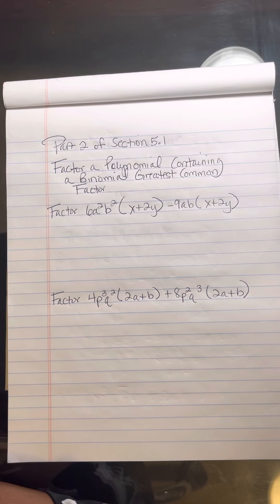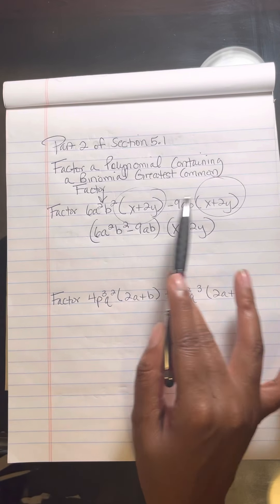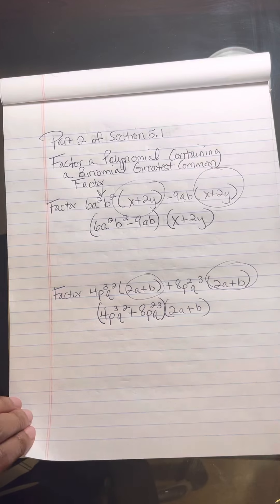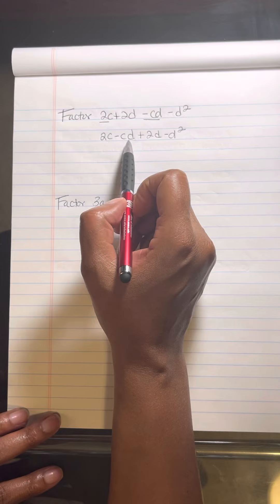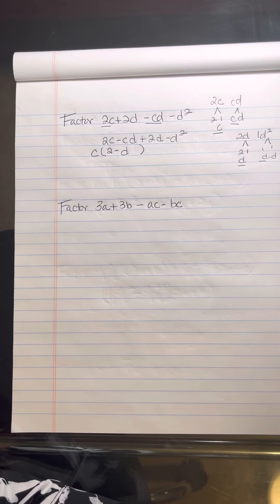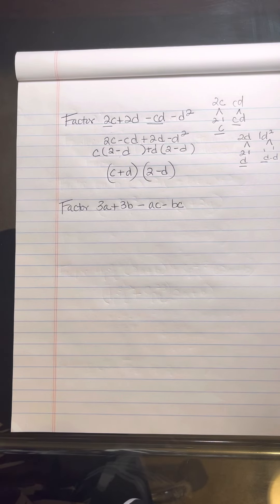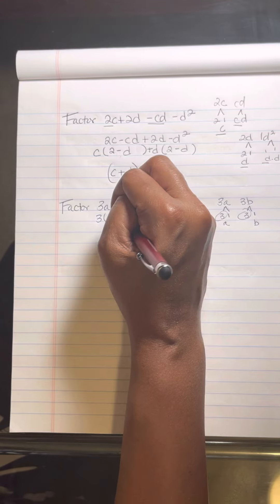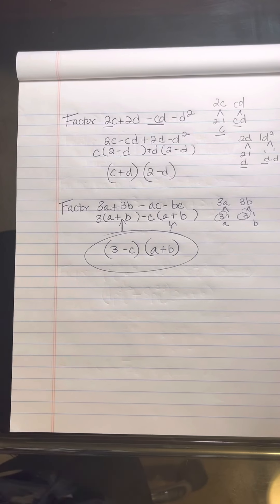Part 2 Math 100 Section 5.1